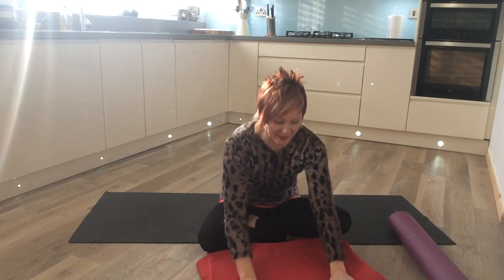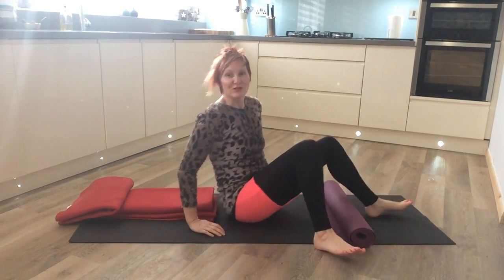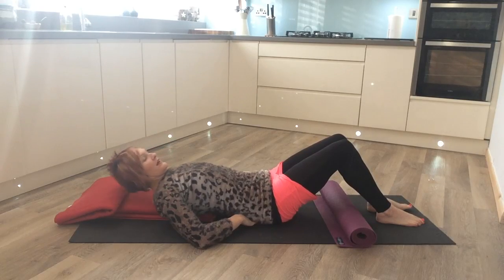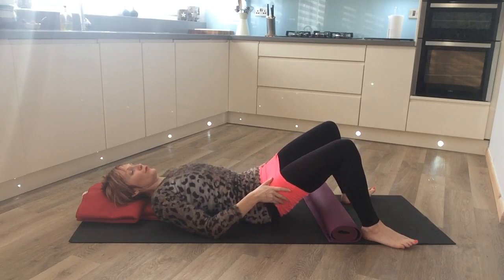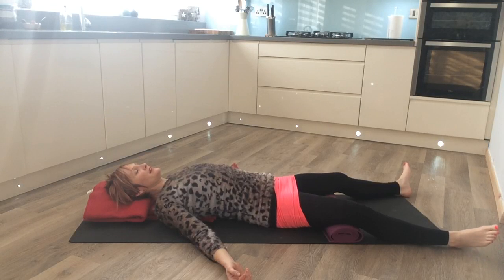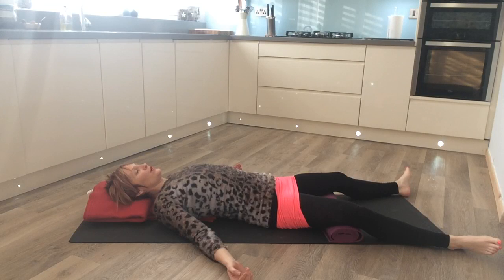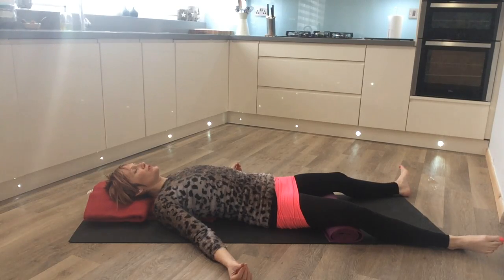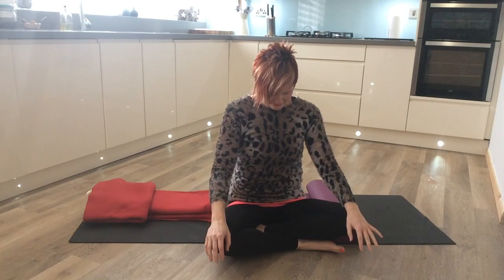Blissful Relaxation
15 minutes to relax, restore and ditch the stress that is weighing you down!